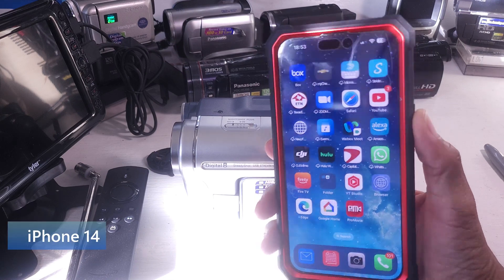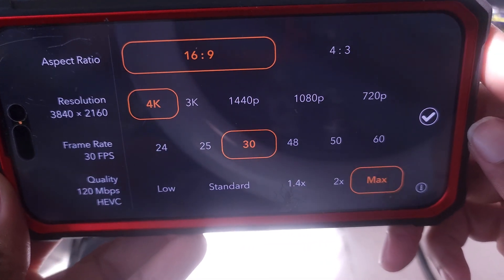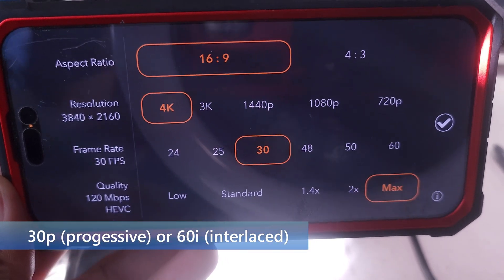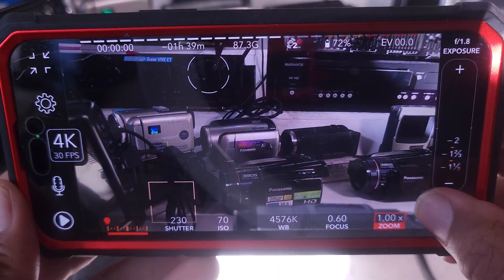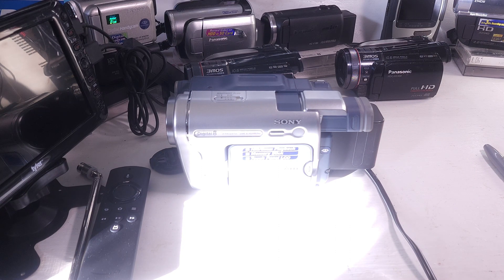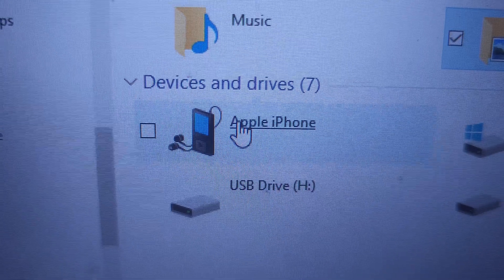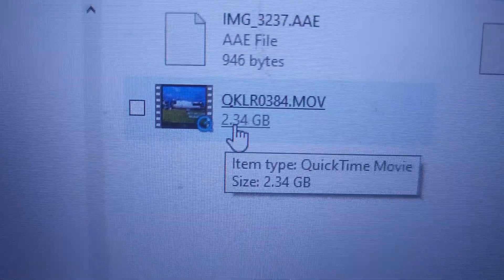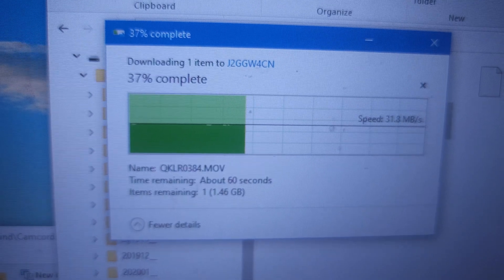How To Convert Analog to Digital pt 6 - Record off TV Screen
@WaybackRewind In Part 6 of my analog to digital conversion series I use the oldest but most reliable method to get analog video into the computer by pointing the camera directly at the TV Screen.

The number one question I am asked is how to get the video out of the camera into the laptop.  This method is guaranteed to work.  All you need is a way to play the video and a way to record it.  I demonstrate this with an iPhone since the phone itself is ubiquitous.

There are many variables to control so it takes a bit of trial and error, but the result is a fairly decent conversion.